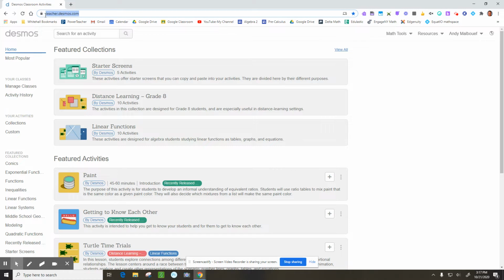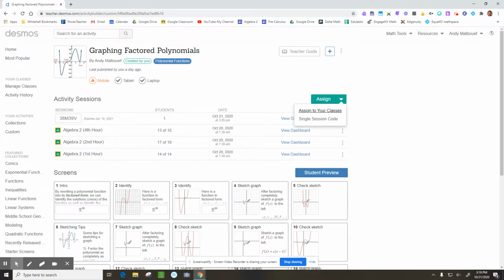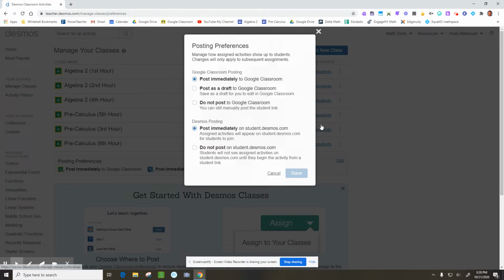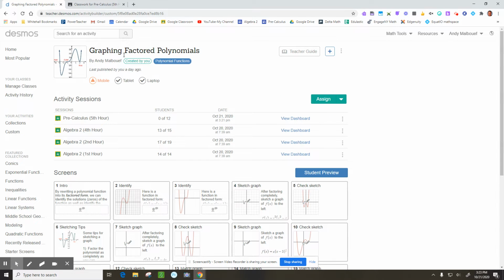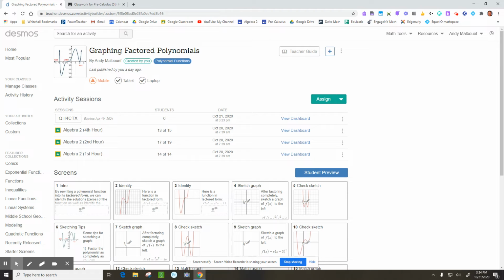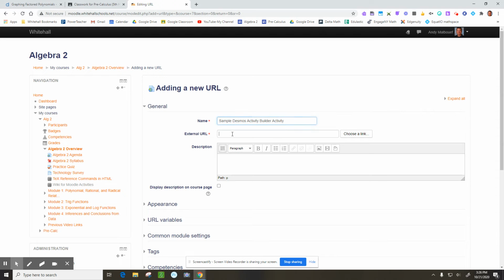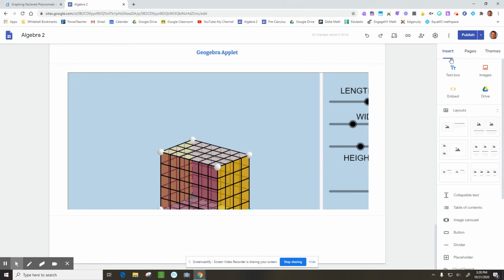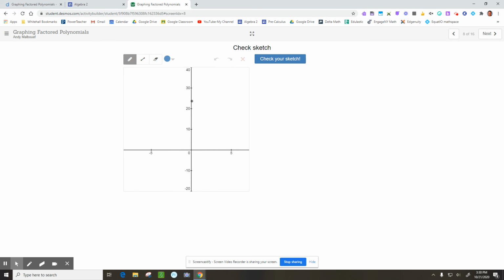Initiating and Sharing Activities in Desmos AB